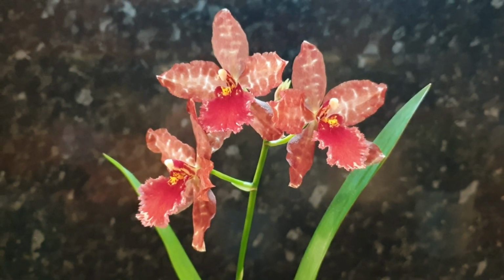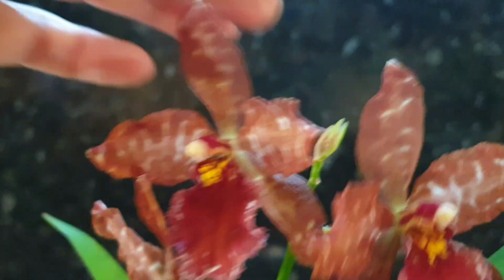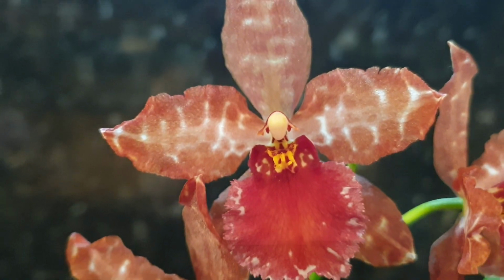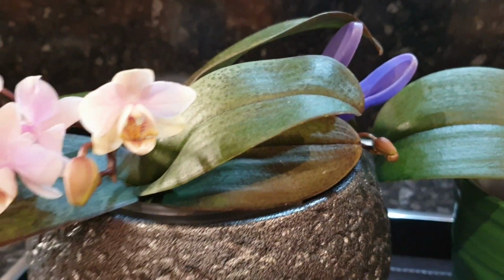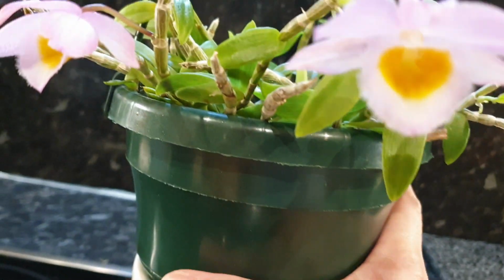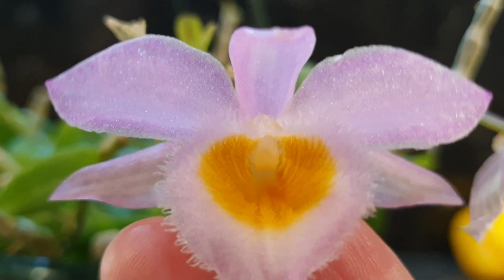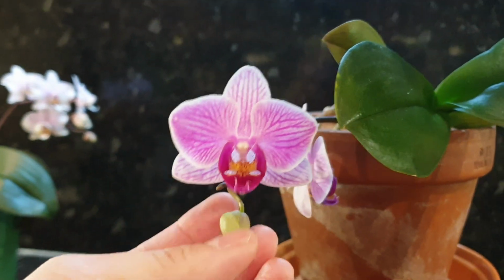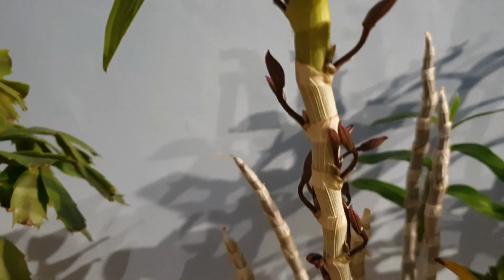ORCHIDS IN BLOOM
For this sad days that the universe is experiencing, I hope to bring smile on your face with the blooms to bring. May you all be in the best of health together with your families and friends.